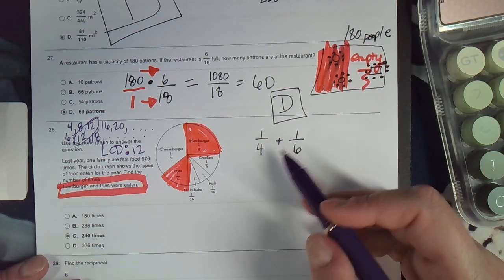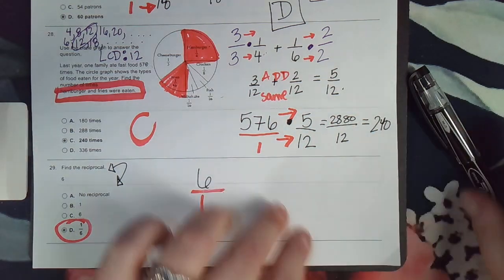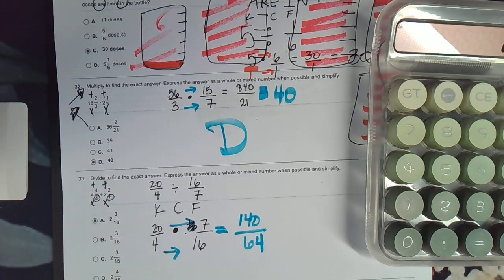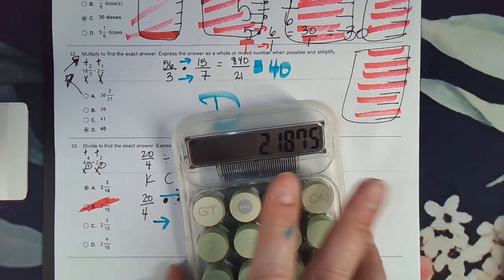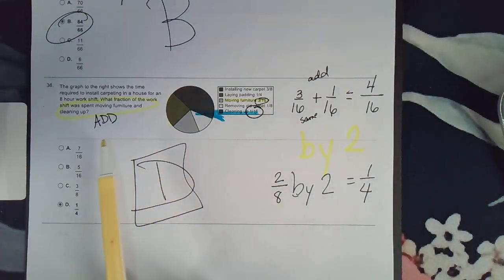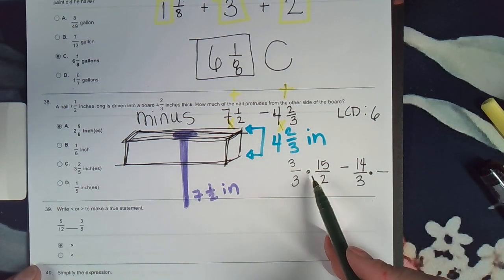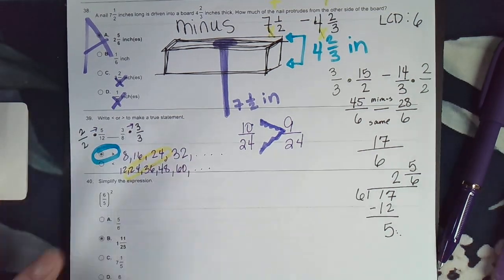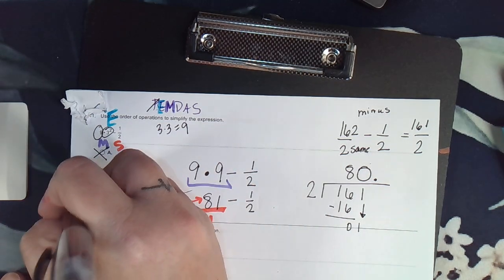Fall 2024 Final Exam Review #26 41